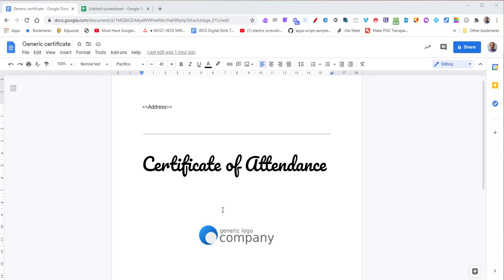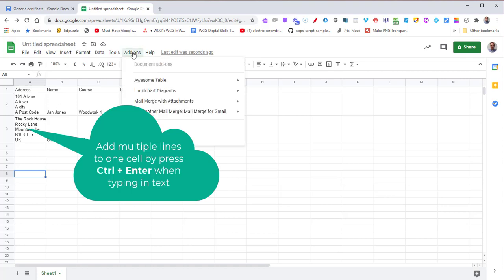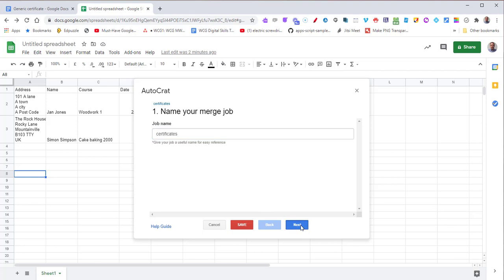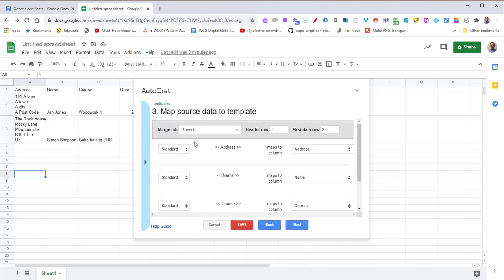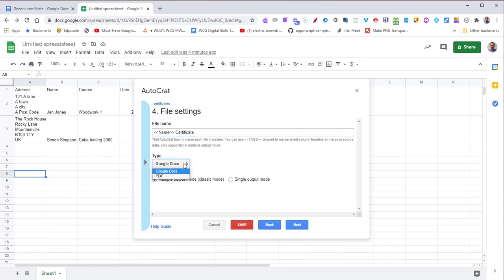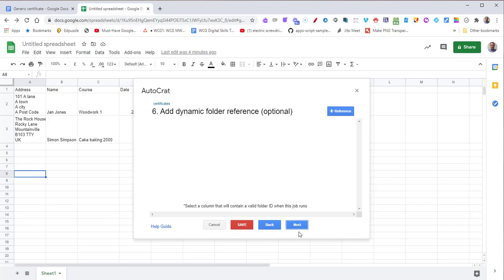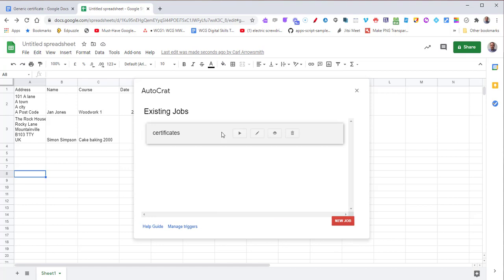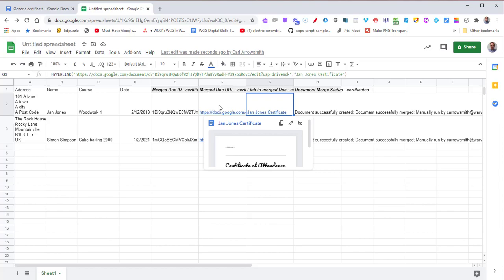Mail merge into Google Documents using Autocrat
How to mail merge into Google Document using google spreadsheet data and Autocrat plug in